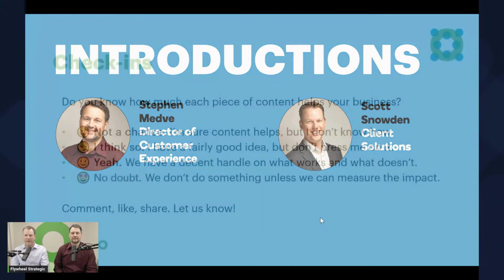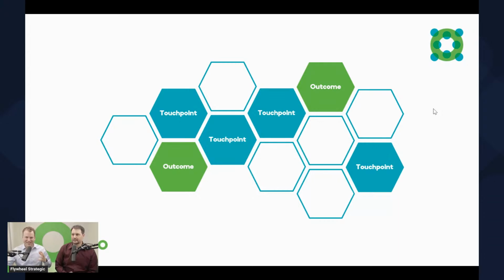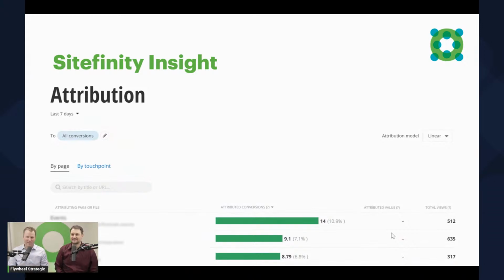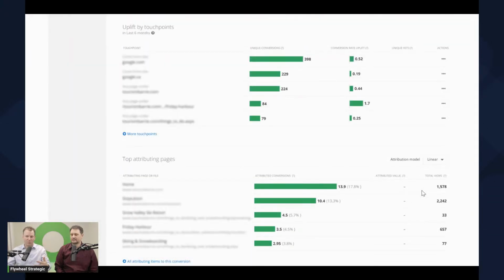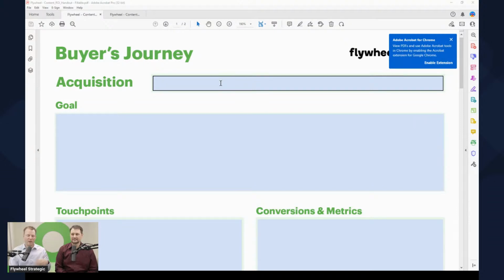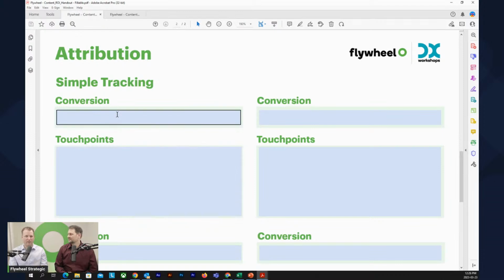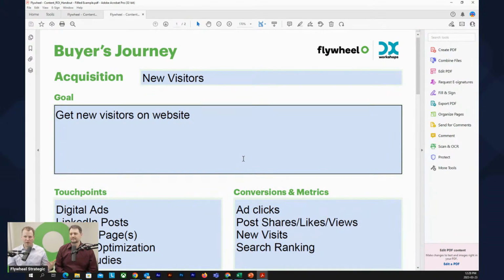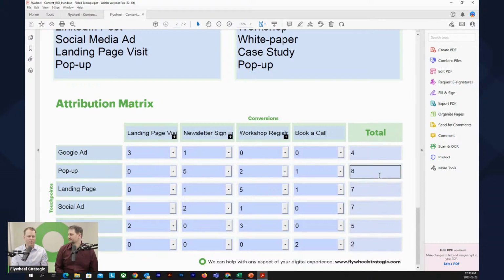DX Workshop - Measure Your Content ROI